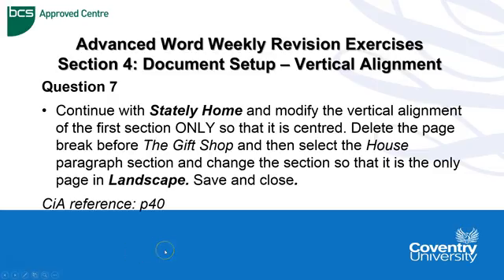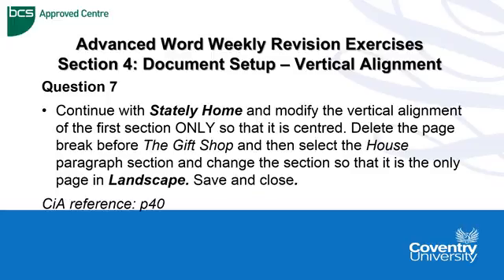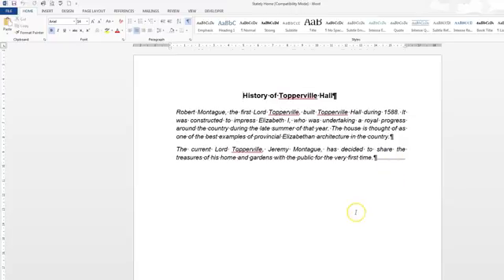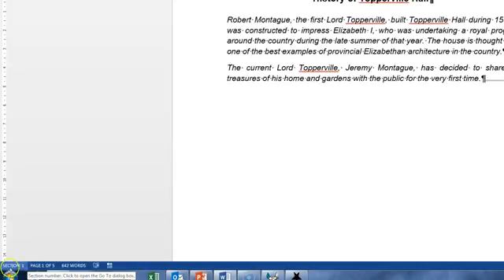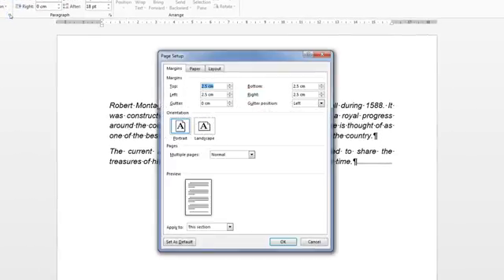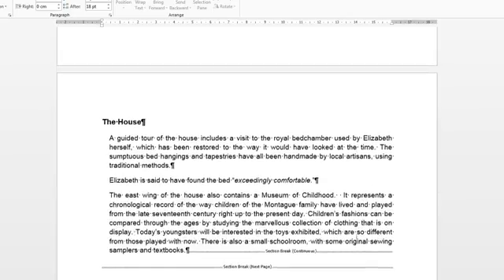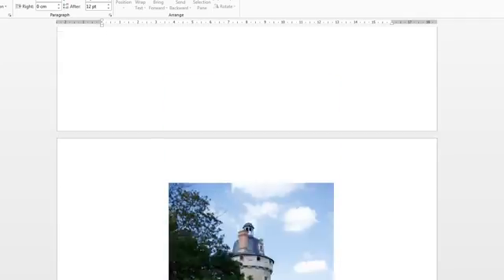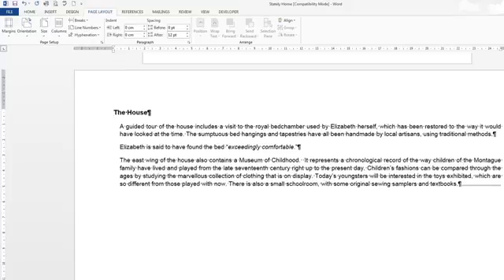ECDL Coventry University: Advanced Word Weekly Revision Paper Question 7 - Vertical Alignment